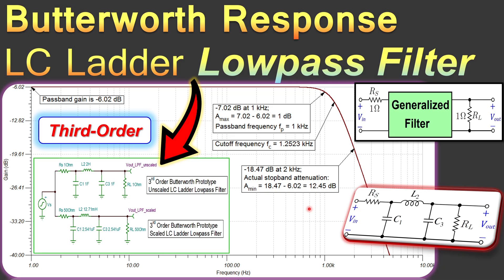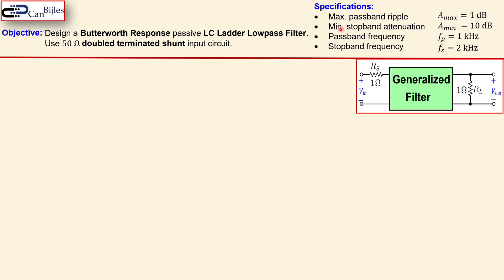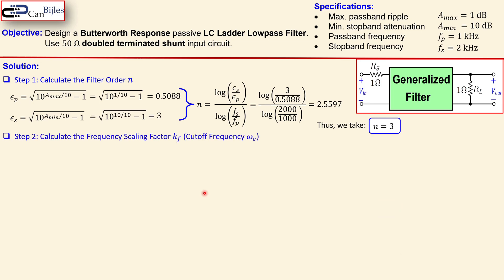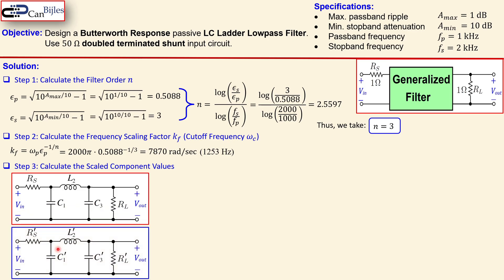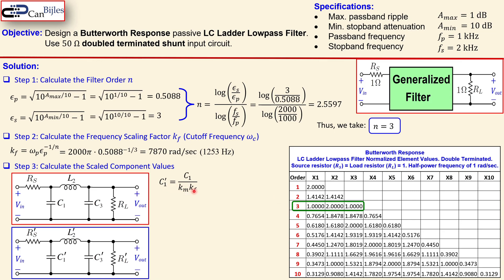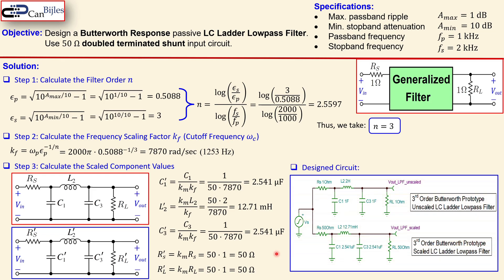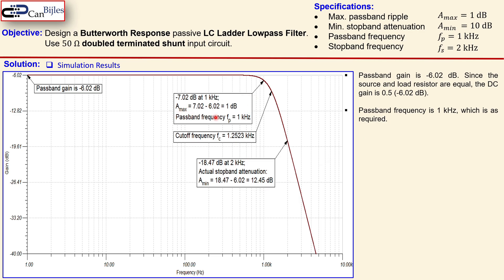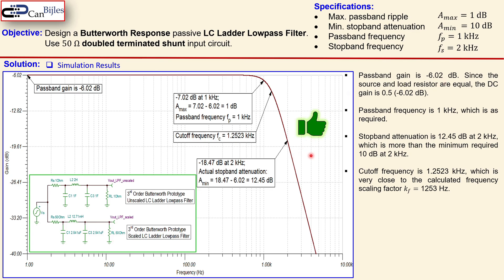LC Ladder Lowpass Filter Design 🌟 Butterworth Response - 3rd Order 💡 Example 2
In this video, we will discuss the LC ladder filter design having a Butterworth response characteristics. The designed filter is a passive third-order LC lowpass filter. We will workout the design step by step and verify our calculations using simulations in TINA-TI SPICE.